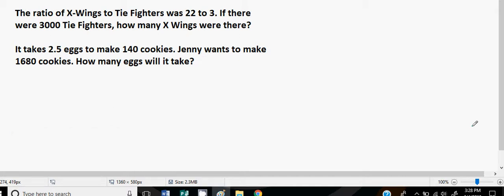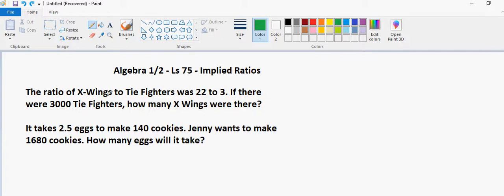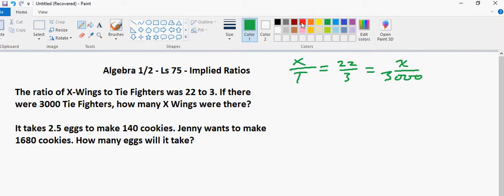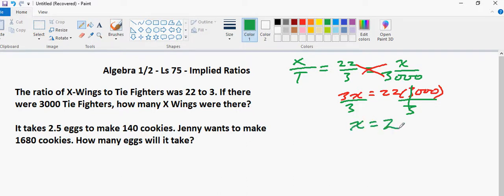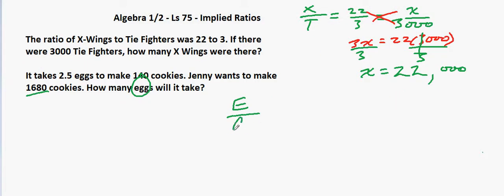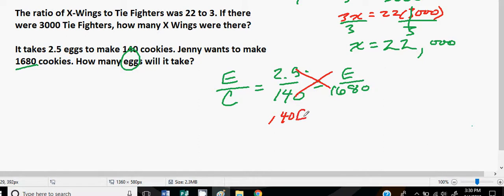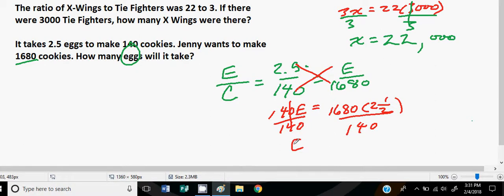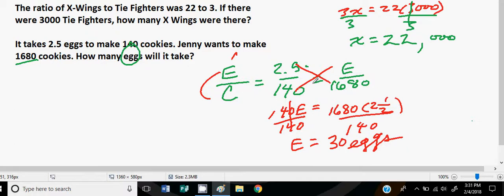Algebra 1/2 - Ls 75 - Implied Ratios